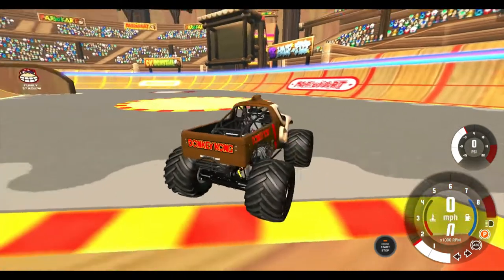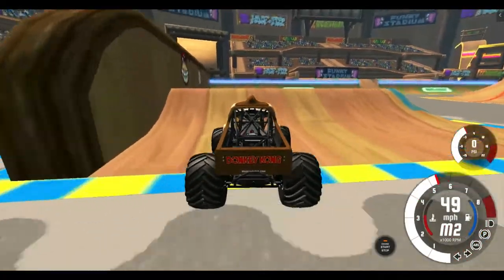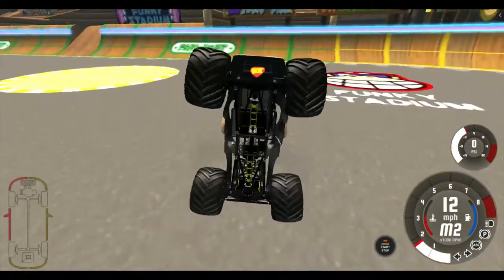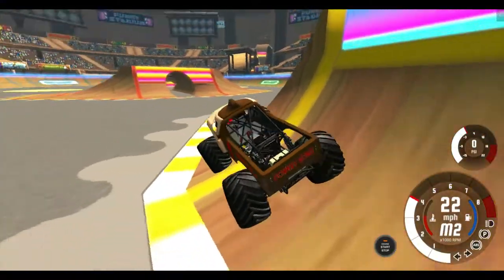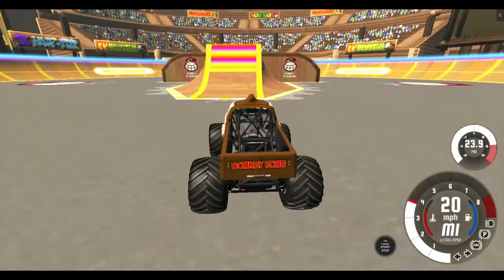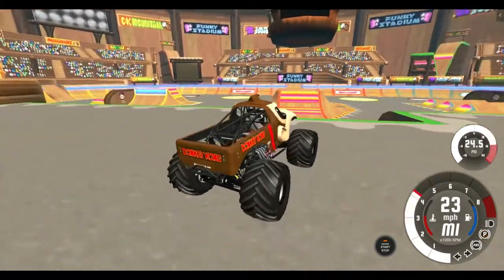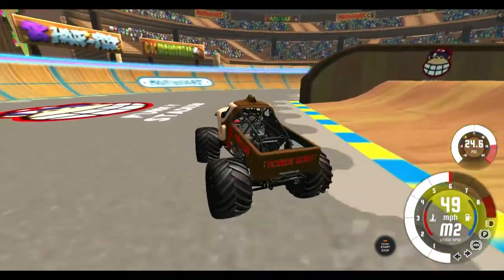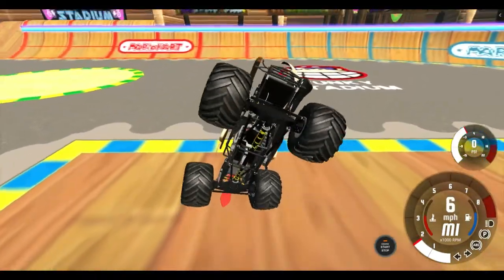Monster Trucks on a Mario Kart Map????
Hey peeps! Found a really cool addition to Beam and felt like making a video on it.